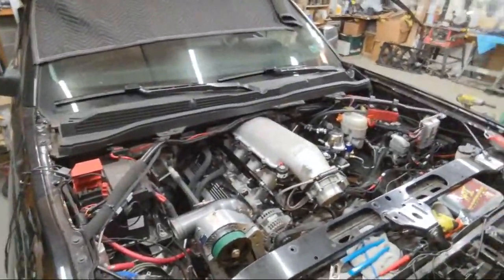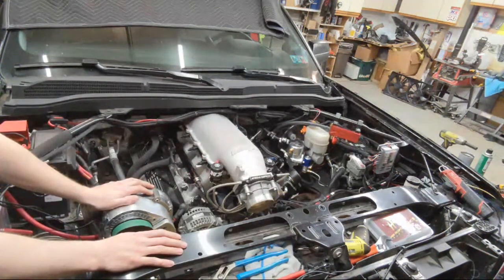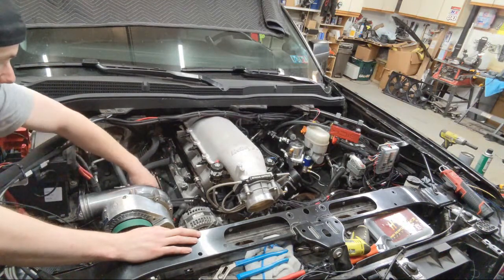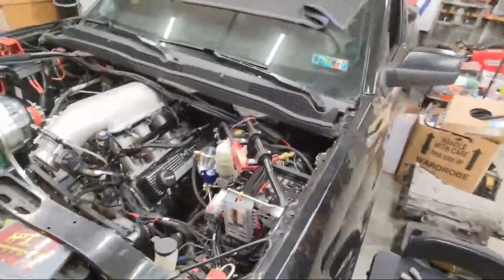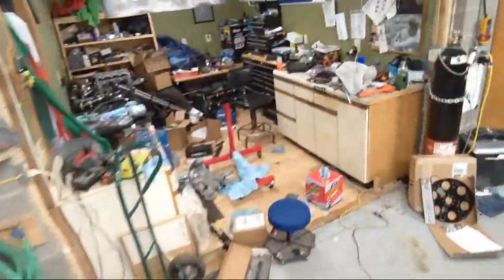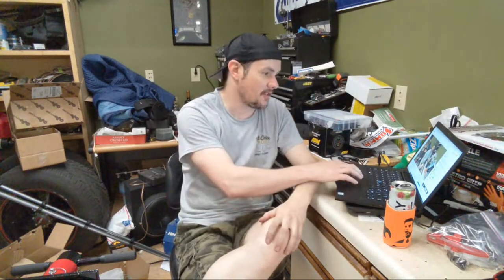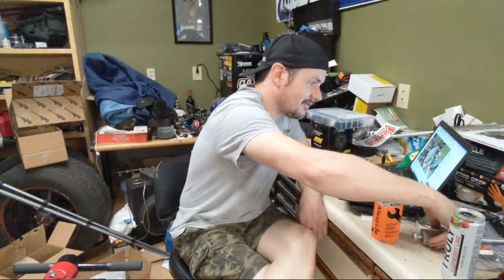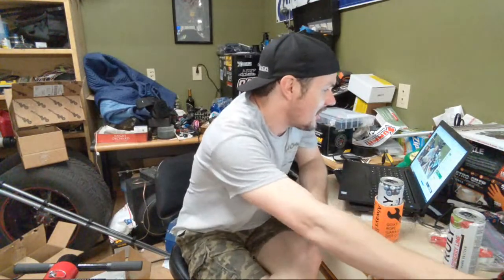Saturday Live From The Garage!